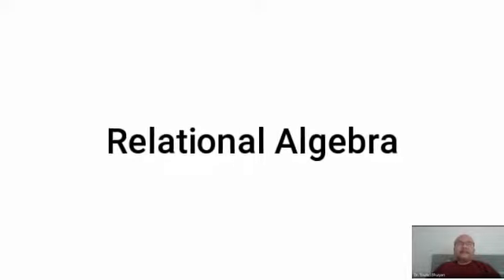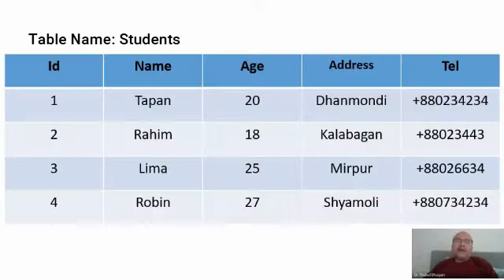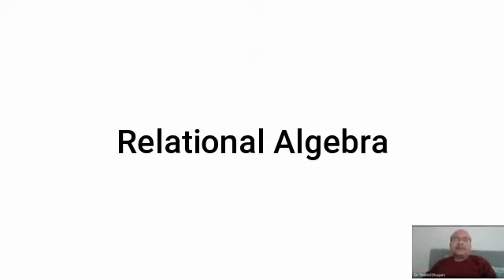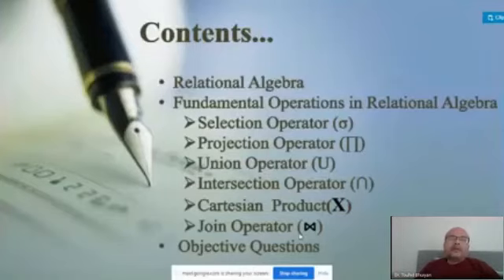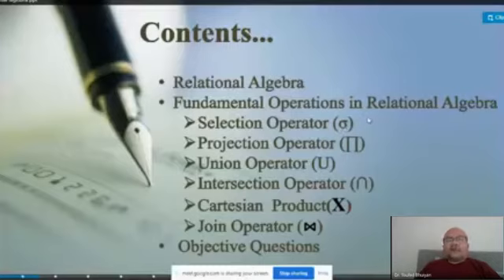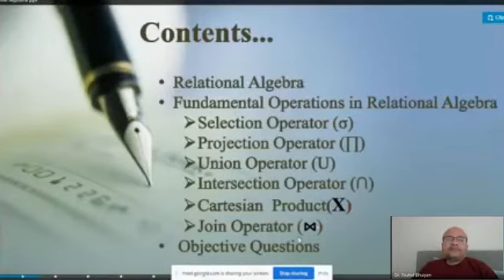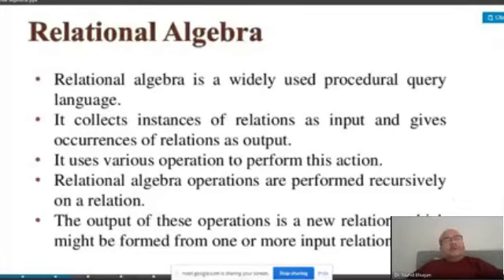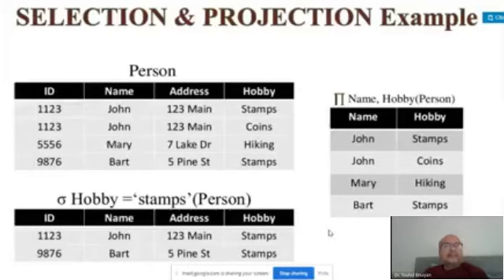Relational Algebra Part 1